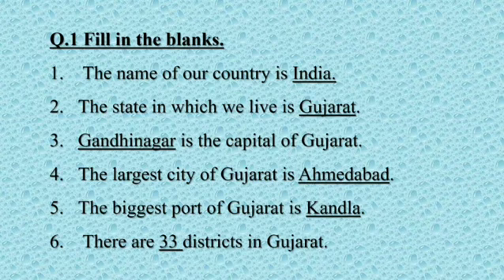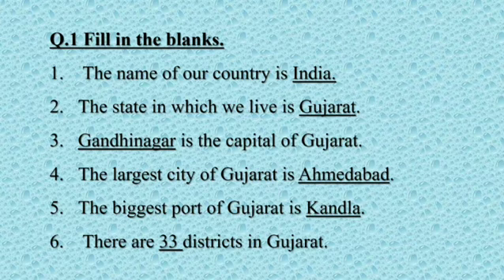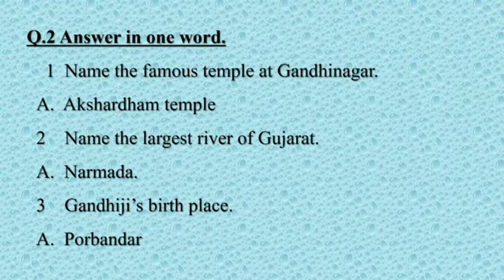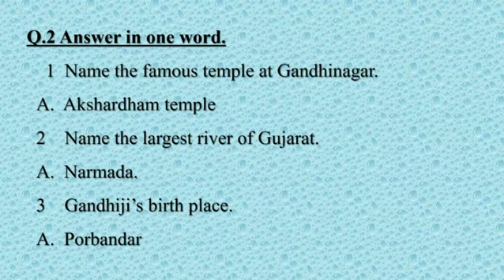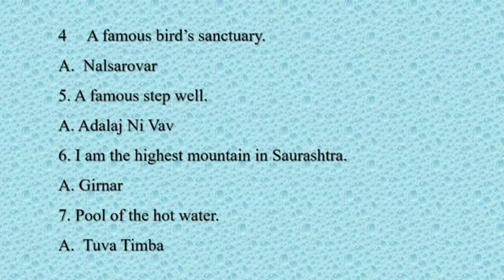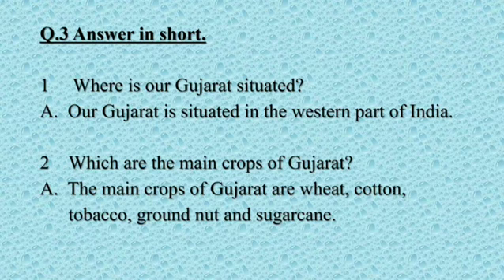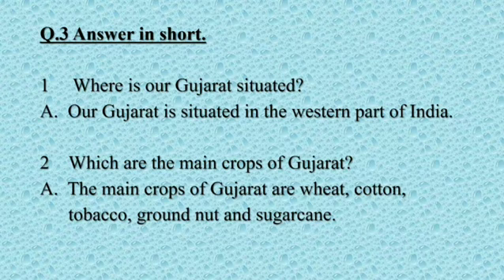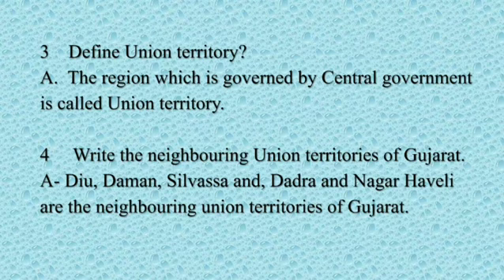Grade-4 (S.S- Geography) Our Gujarat- Drilling (Part-1)